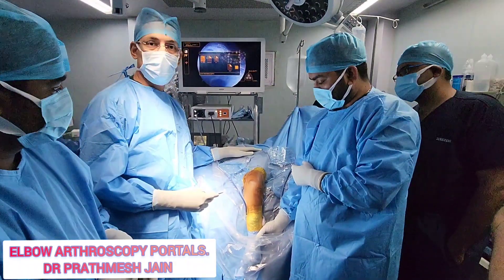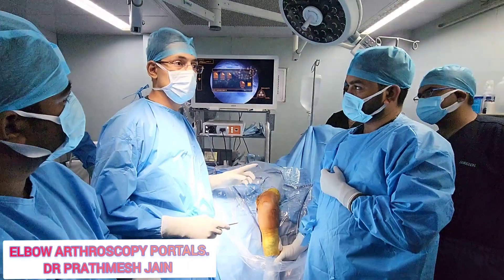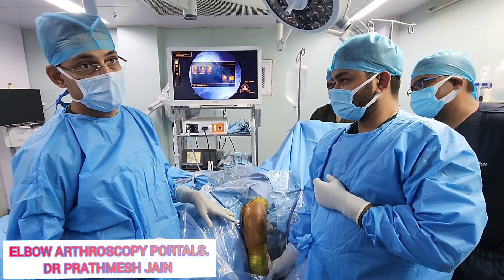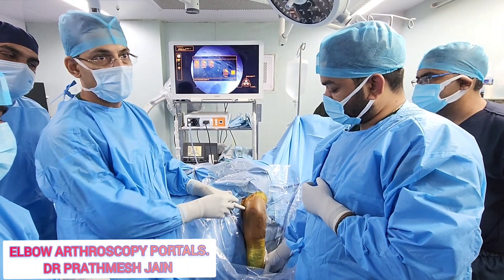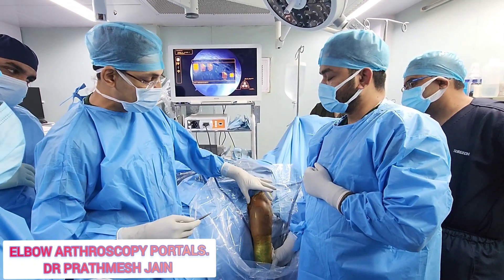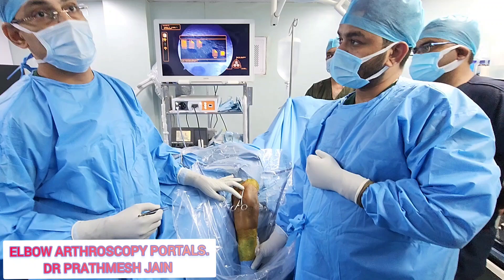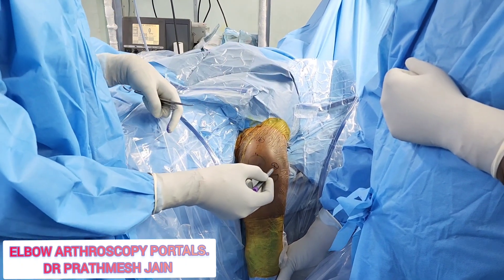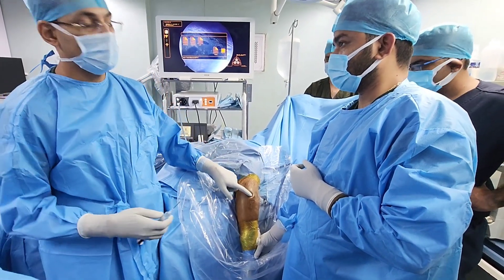Elbow Arthroscopy and portals